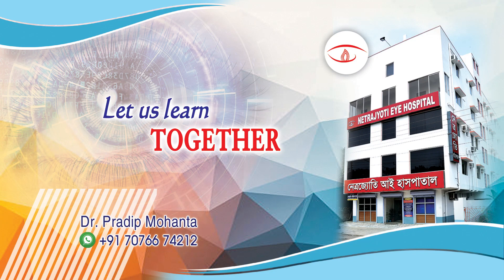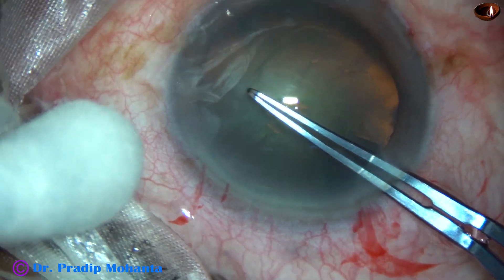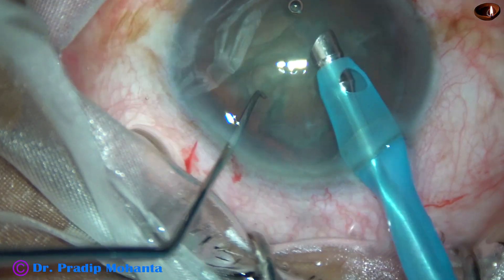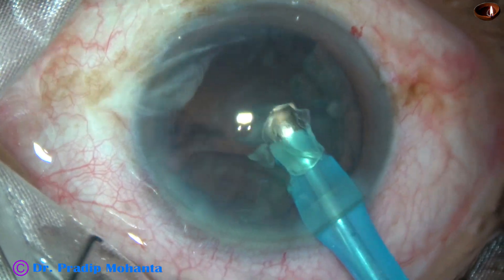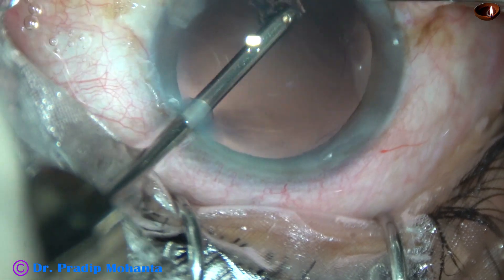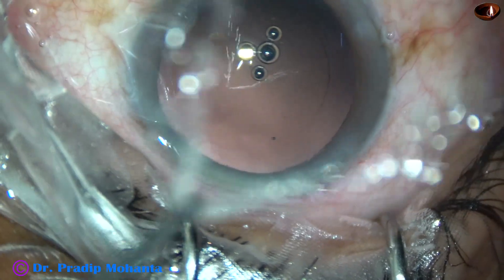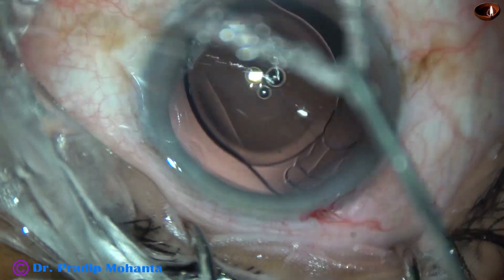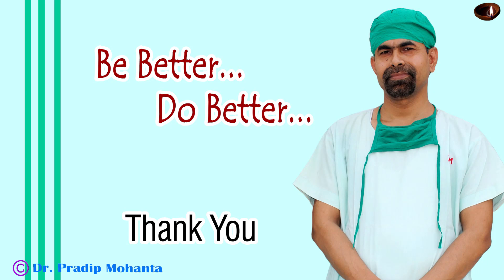No vigorous PULL to aspirate cortex : Bimanual irrigation-aspiration - Pradip Mohanta, 12 Aug, 2020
Be Gentle in pulling the cortex, vigorous pull may cause zonular dialysis.
Dear Colleagues,
For SICS / Phaco Training under careful supervision:
Let it be known to you that:
Sincerely yours,
 Pradip Mohanta,